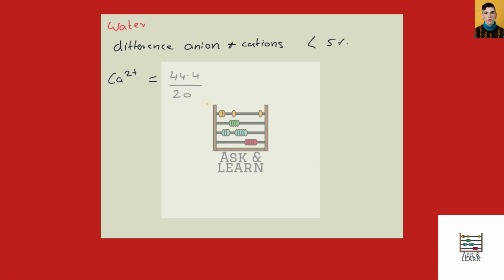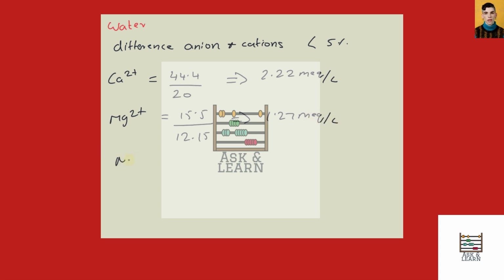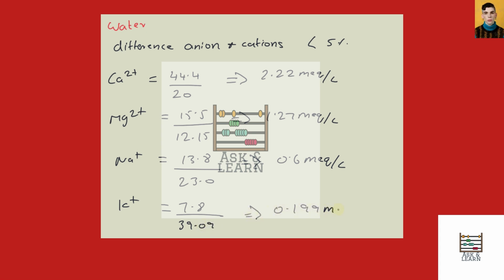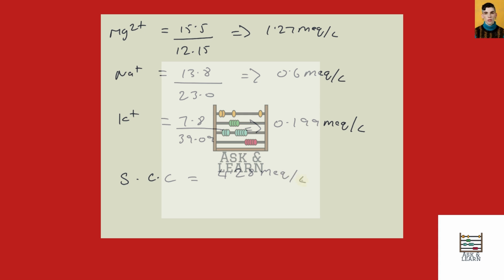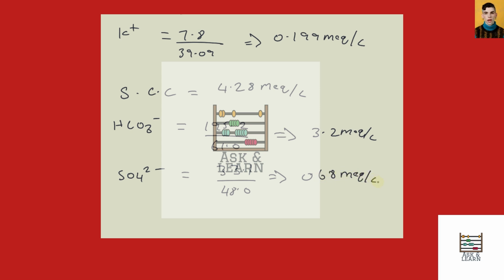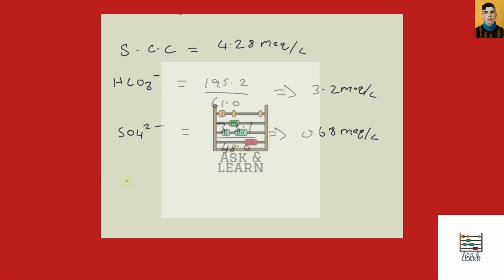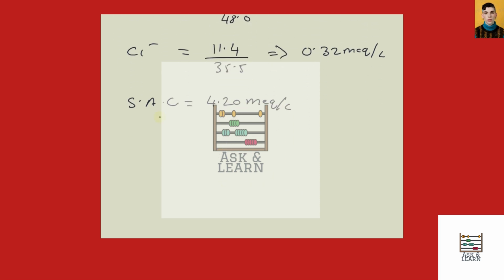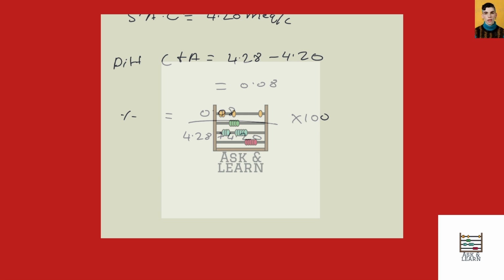[Chemistry] Determine if the following water sample analysis is acceptable. (15 points) Cations Conc